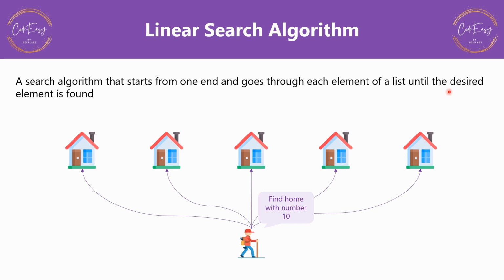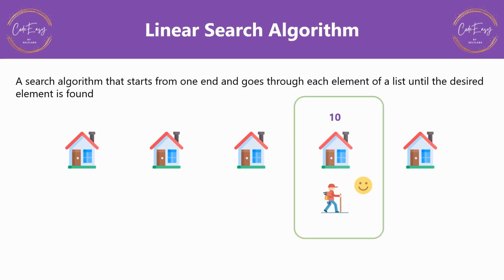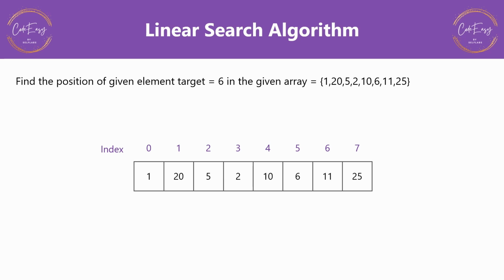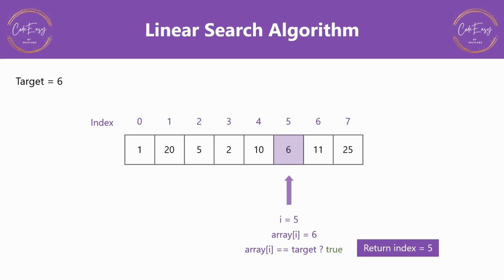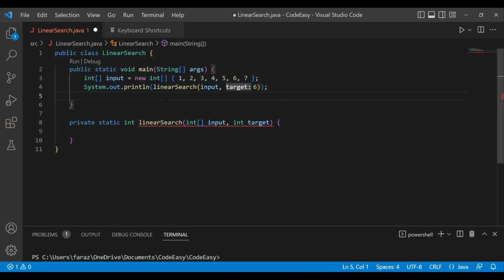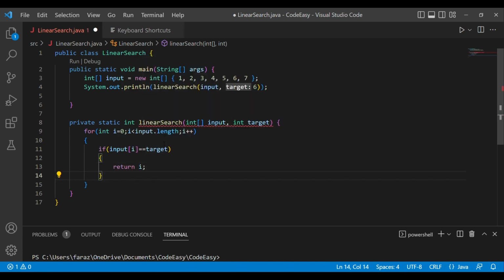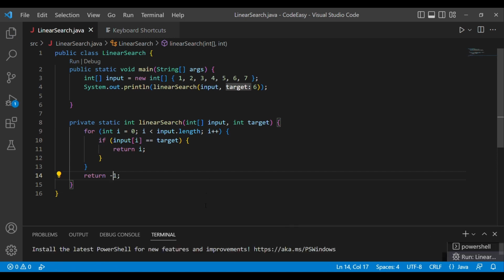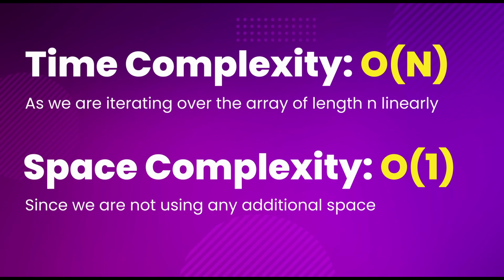Linear Search Algorithm | Easy Animated Explanation | Java | DSA | Time - Space Complexity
What is Linear Search? How does Linear Search work?
Learn the Linear search algorithm full explanation using animation to help you understand in a better way along with coding in Java.
This video also covers step-by-step instructions showing how linear search works along with space and time complexity

Linear Search is defined as a sequential search algorithm that starts at one end and goes through each element of a list until the desired element is found, otherwise the search continues till the end of the data set. It is the easiest searching algorithm.

Video Made by: CodeEasy By SelfLabs

Chapters:
00:00 - Introduction
00:25 - Theory
03:15 - Coding Solution
05:48 - Time - Space Analysis
06:03 - Conclusion